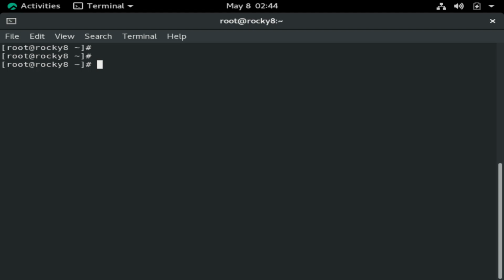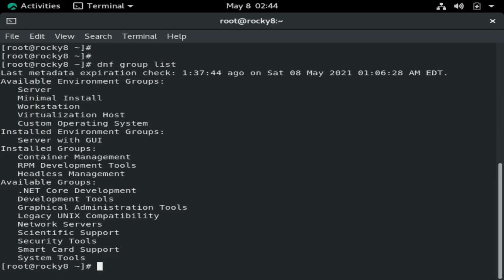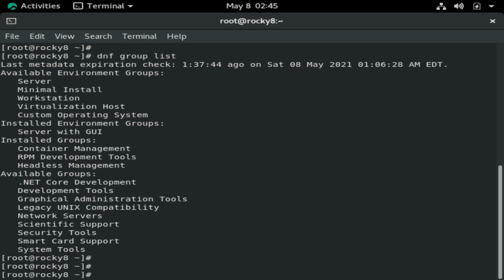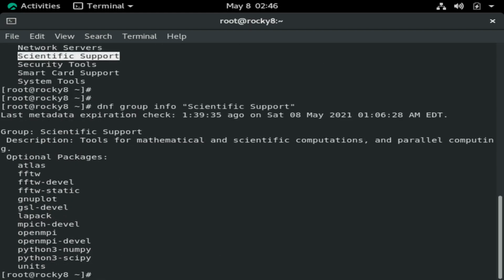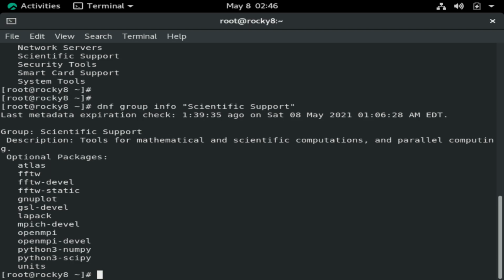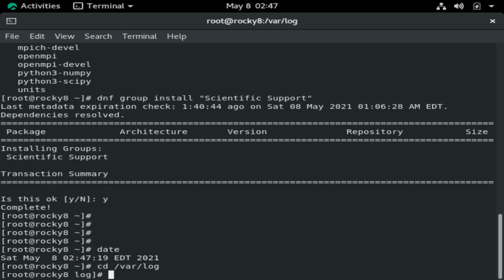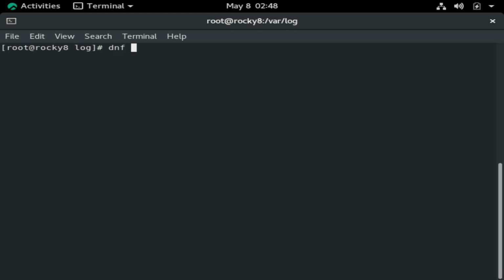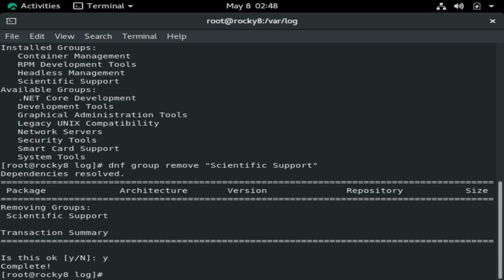Admin@LearnRHEL - Int.007 - yum|dnf group {list, info, install, and remove}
Target Audience: Linux Users and Linux Engineers of RHEL variants (CentOS, ALMALinux, and now RockyLinux).
Subjects: yum group list, yum group info, yum group install, yum group remove, dnf group list, dnf group info, dnf group install, dnf group remove
Details: dnf|yum groups are bundles of software packages, not to be confused with packages that have dependencies; think of them as software suites.  There are two types of dnf|yum groups: Environment Groups and "simple" Groups.